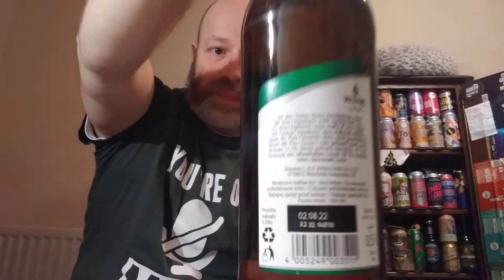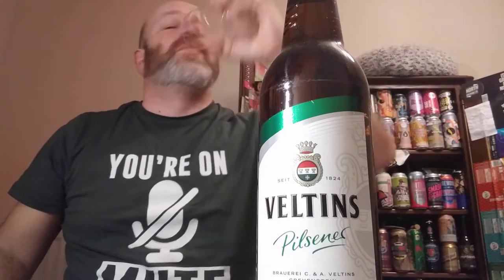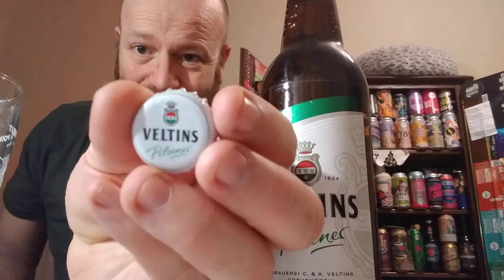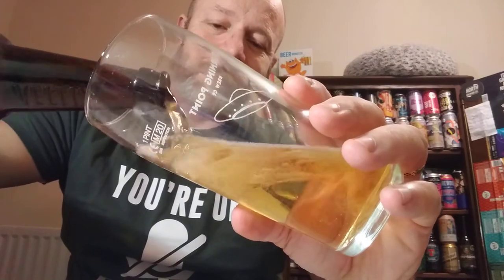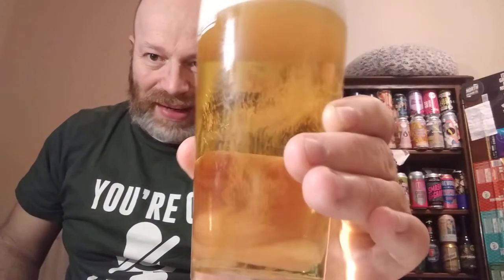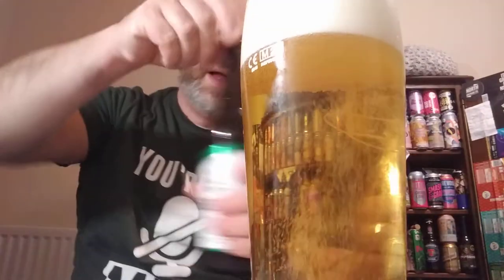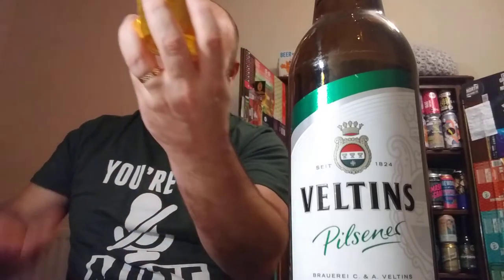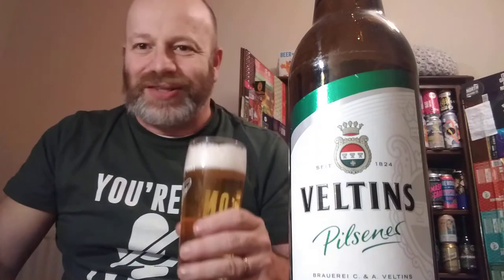Veltins Pilsener 4.8%